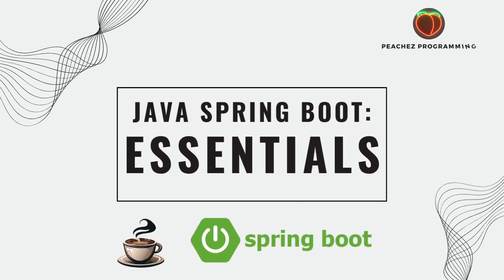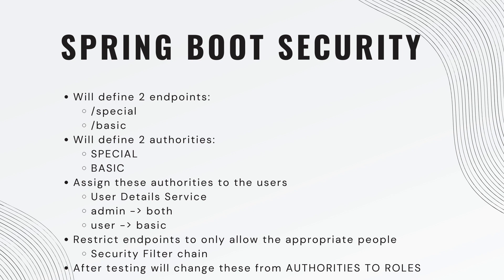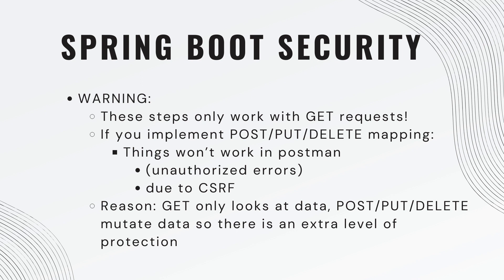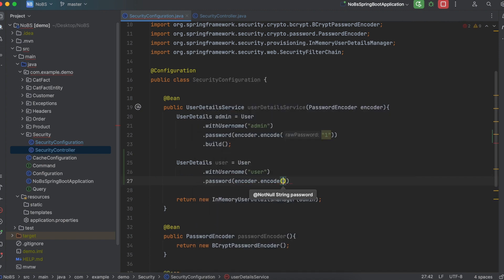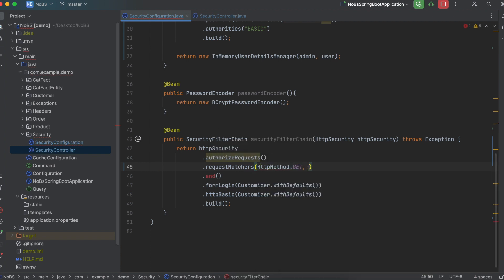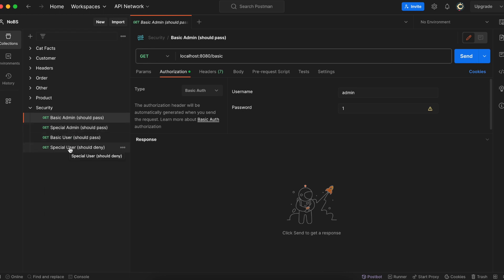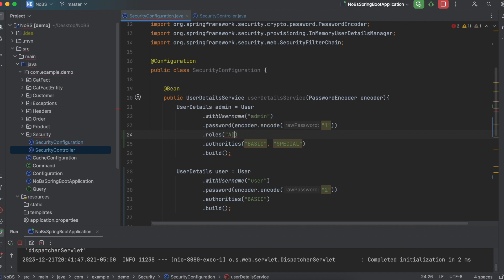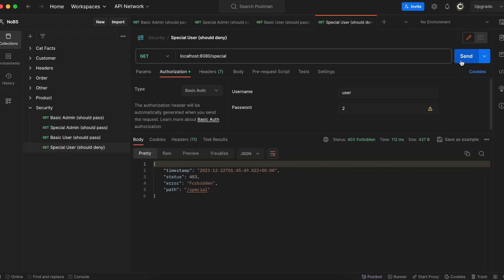Spring Boot pt. 38: Security (4/9) - Authorities & Roles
In today's video on Spring Boot Security we cover Authorities & Roles using .roles(), .authorities() & requestMatchers().